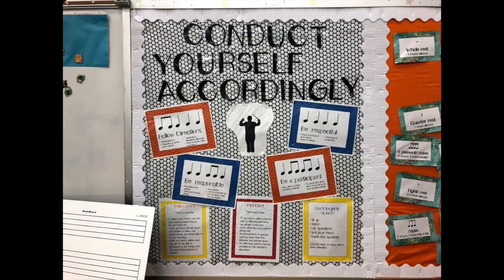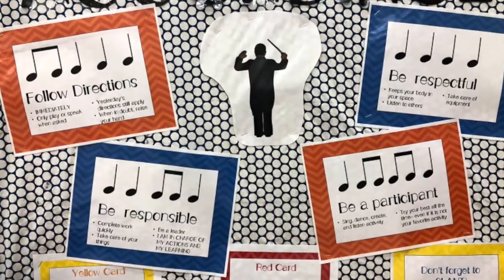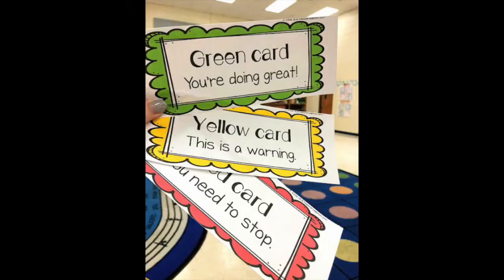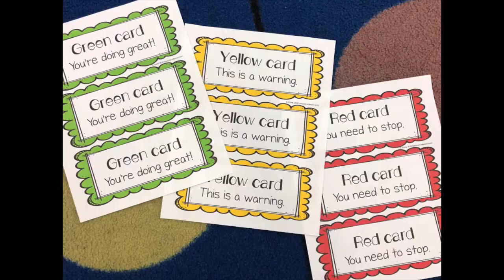CLASSROOM MANAGEMENT STRATEGIES FOR ELEMENTARY MUSIC || Everything I use in my classroom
Mentioned in this video:
Classroom Management for Art Music and PE Teachers
The Happy Teacher Habits by Michael Linson

Helpful links:
*Camera I Use
*Need Pinterest or Instagram help? I use Tailwind and love it!